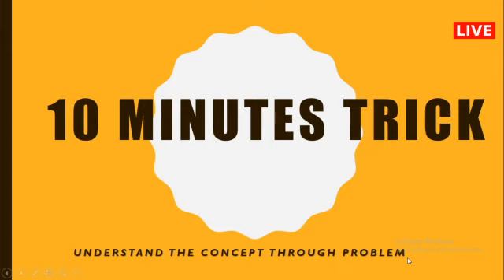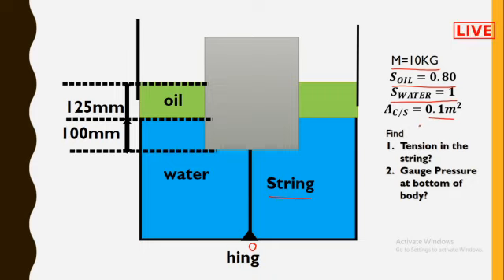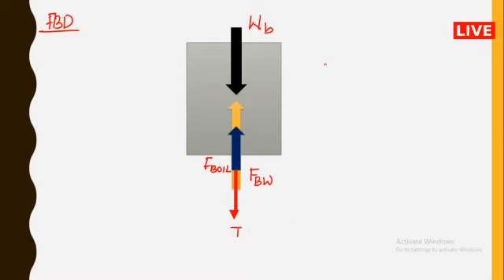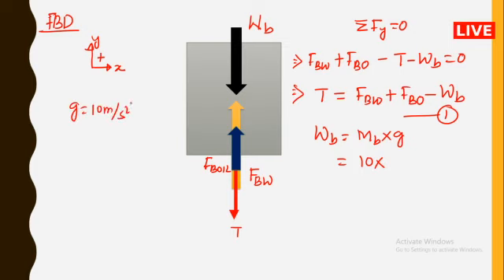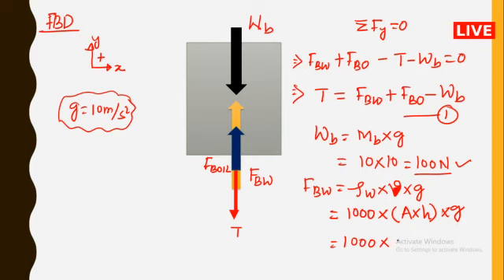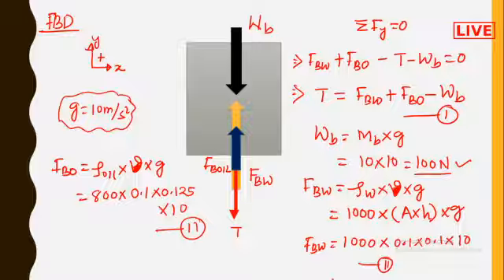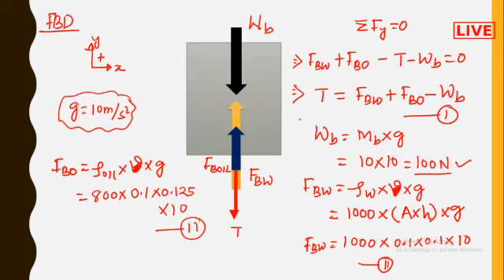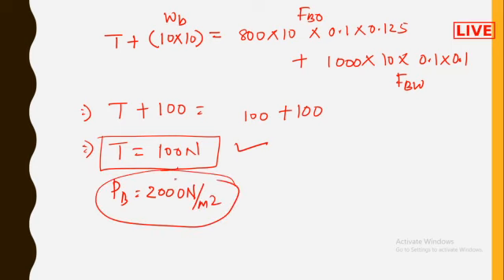🔴Learn the concept within 10 minutes|Fluid Mechanics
In this lecture students can be able to understand a particular concept with in 10 minutes.
Lock_down should not stop you from working towards your dreams. CIVIL_IQ will keep coming with videos to help the students to cover the important subjects and topics and most importantly to stead on course with their preparations. In this video, PRATIK_ACHARYA. M_Tech from IIT_Guwahati will be discussing the Concept of FLUID_MECHANICS & some Important objective based on GATE/IES/SSC JEE/OPSC/PSUS/CIL/iPATE and many more competitive exam.